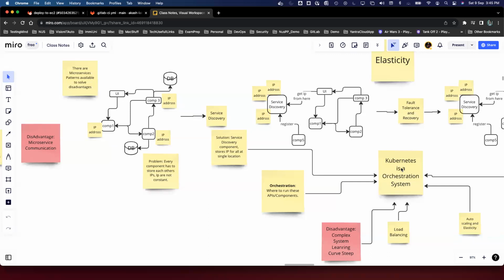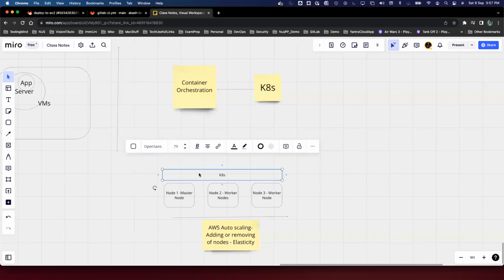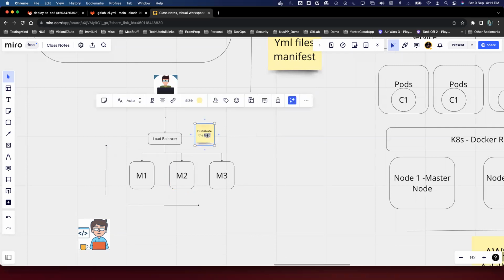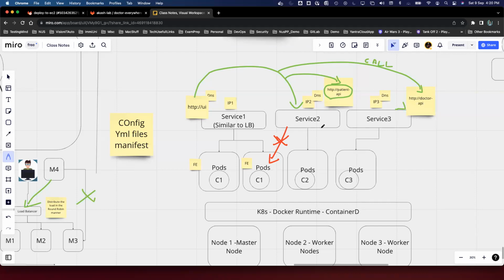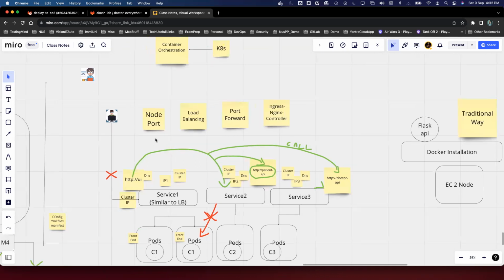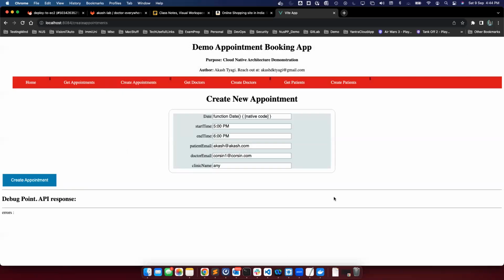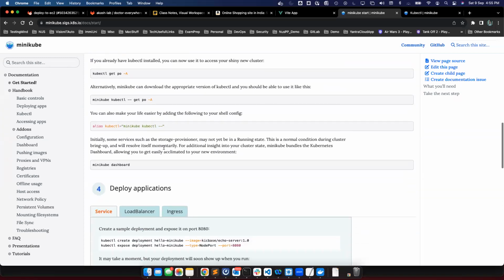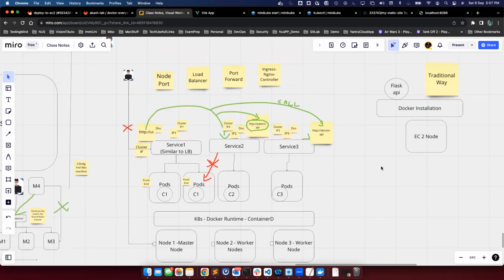DevOps-AWS-Session 8.2: Baby Steps towards Kubernetes, Common Kubectl commands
Baby steps towards kuberenetes.
Here i explained the very basics of k8s in the simpler terms possible.

Check Code Work and Miro board.